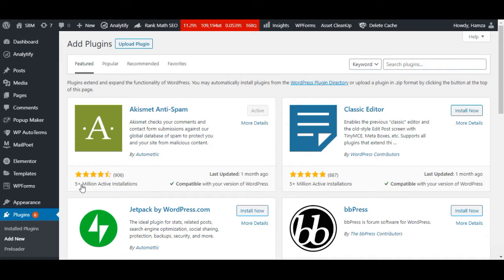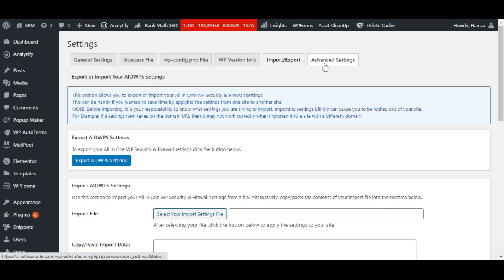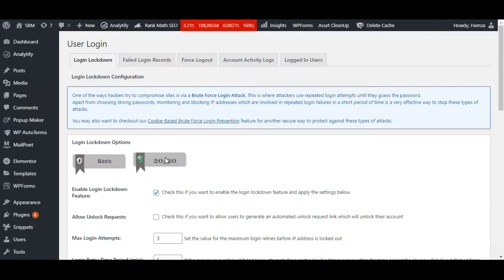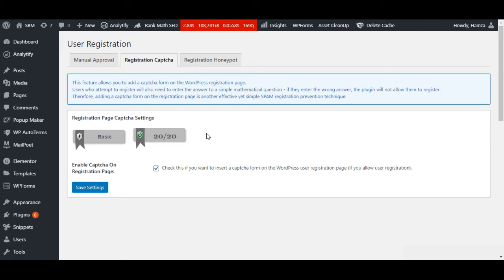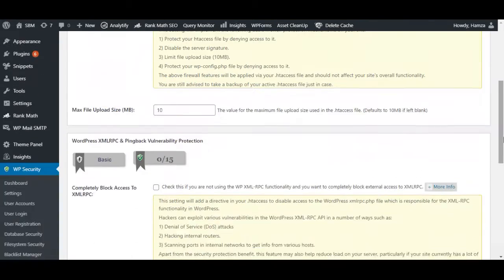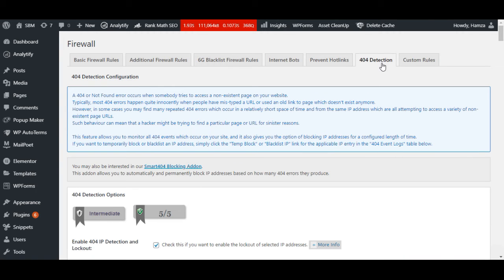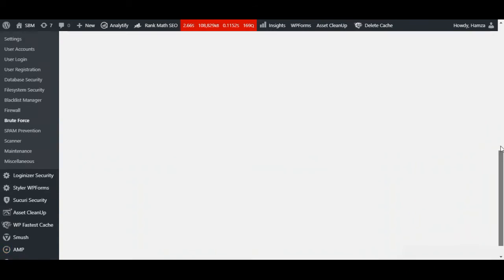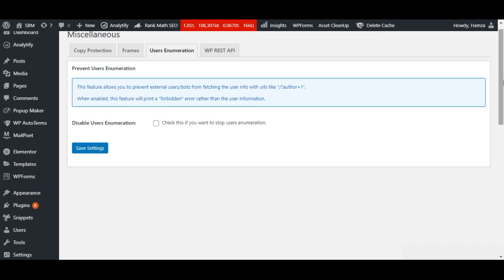All In One WP Security Plugin - How To Secure Your Site Using All In One WP Security Plugin(FREE)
Hello,

Welcome to another video on using the all in one wp security plugin to completely secure your WordPress website for absolutely FREE.

I have been using this plugin on my wordpress site for months now and it has been wonderful.

Here in the video i explained how to secure WordPress website against attacks using the all in one wp security and firewall plugin to secure wordpress website.

You shouldn't joke with your website security, watch this video today to protect your WordPress site/blog against any brute force attack.